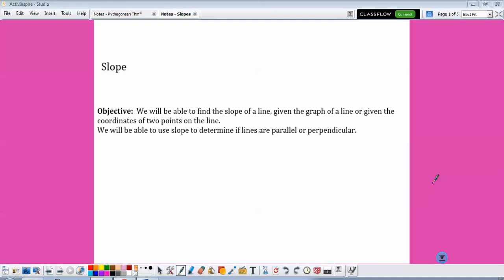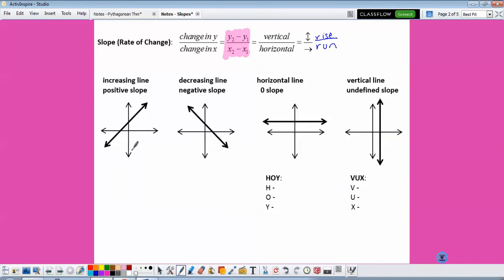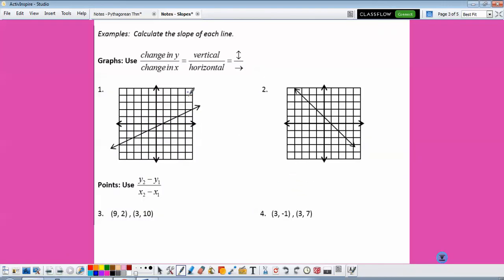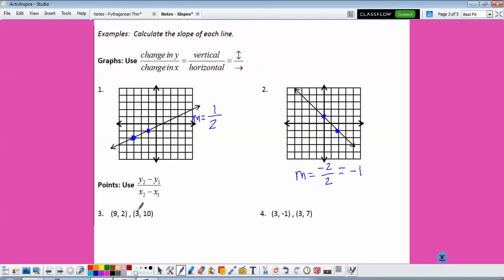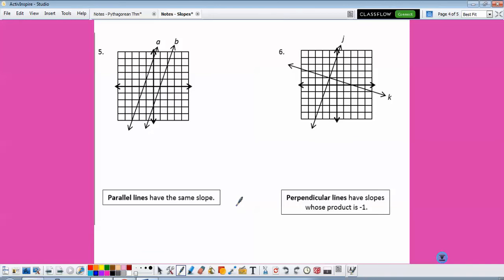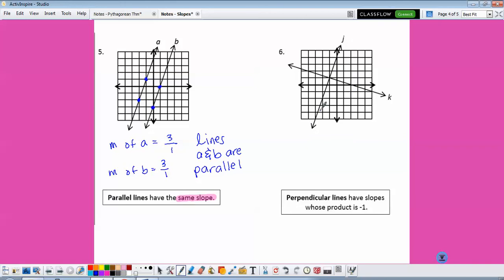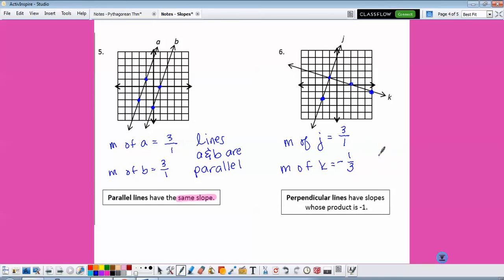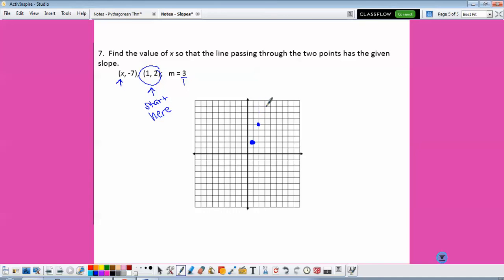Day 1 - Slope